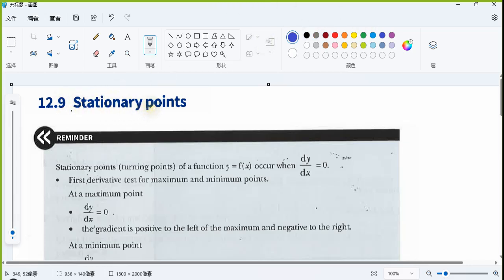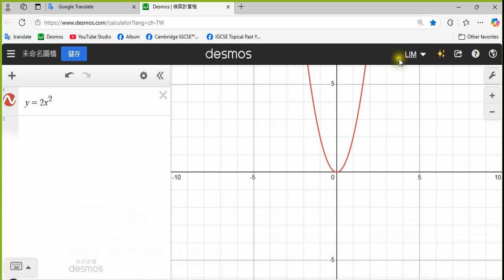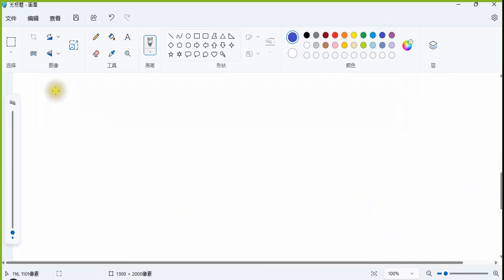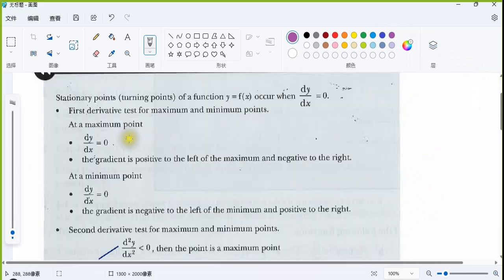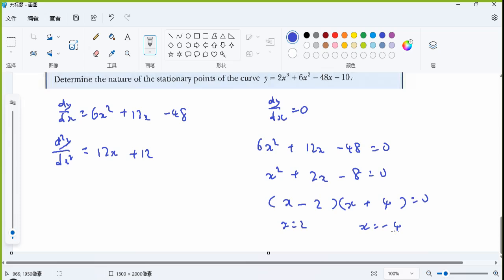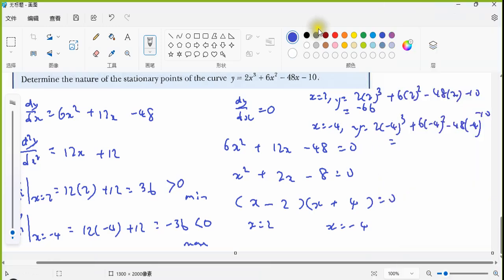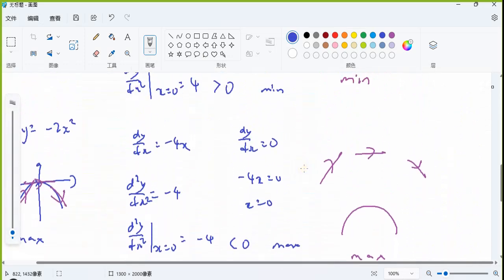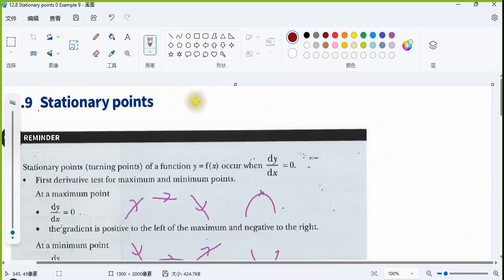12 9 Stationary points 0 Example 9